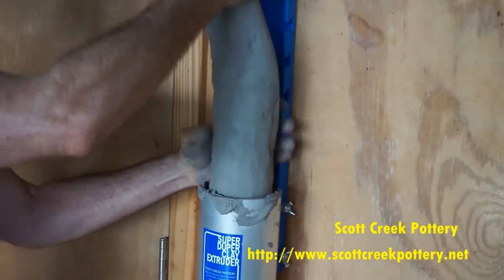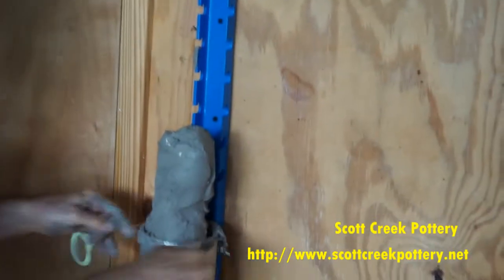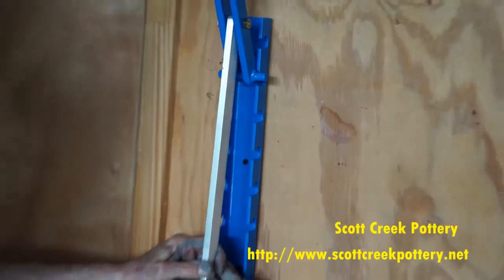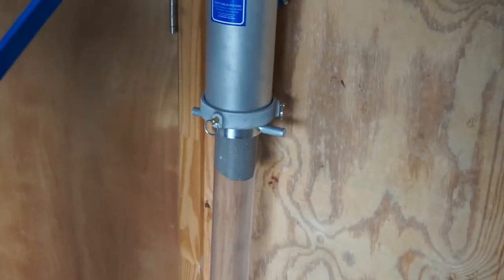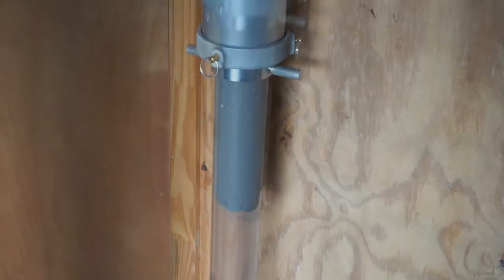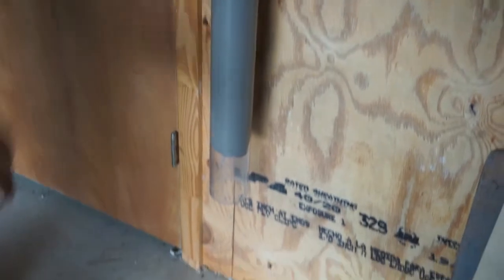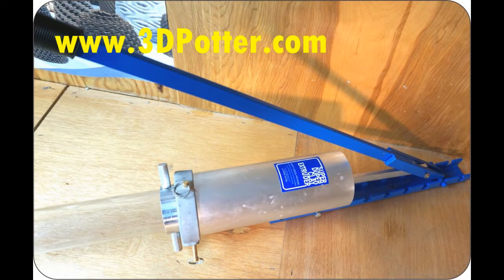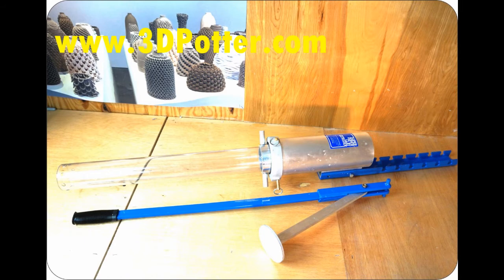3D Potter Wall mounted extruder loader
Scott Creek Pottery and 3D Potter have combined their resources to come up with an inexpensive wall mount loader for our extruder tubes.  We now offer an easy way of handloading tubes without the added expense of purchasing a large pug mill. Although a de-airing pug mill is by far the best way to load the tubes, this wall mounted loader is a very good second choice